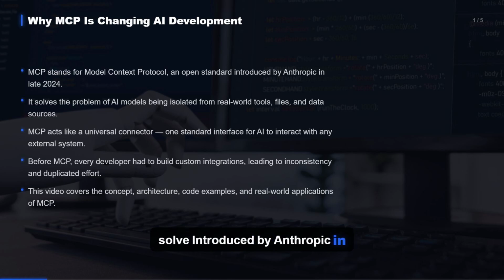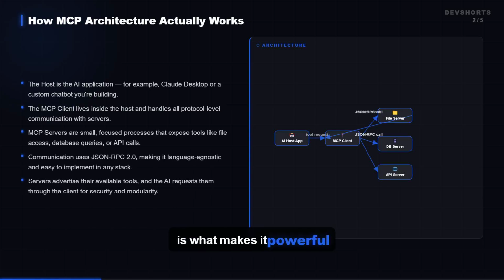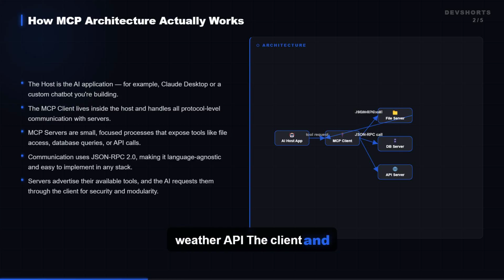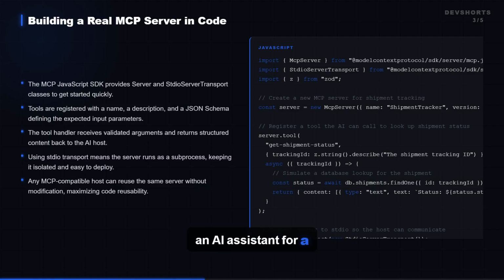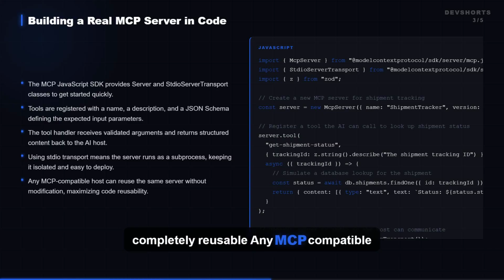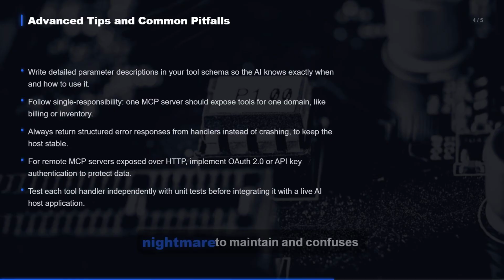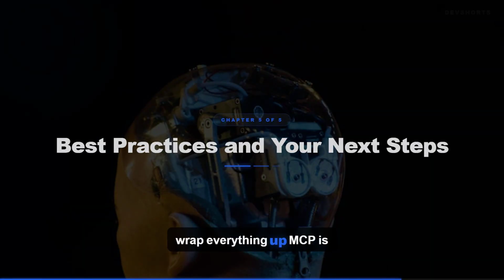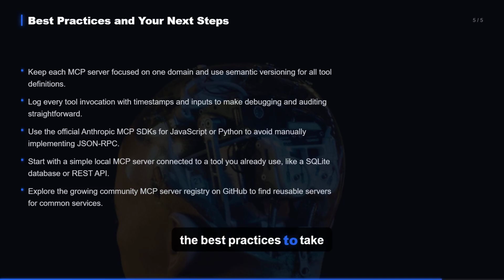MCP Explained: Model Context Protocol for Beginners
⚠️ This video uses AI-generated voiceover and AI-assisted visuals.